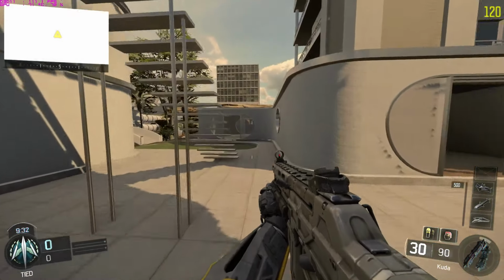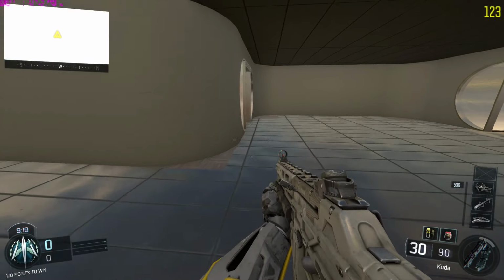Black Ops 3 Radtown Early Walthrough! & Talking Mod tools ! 1080p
Hey everyone,
I wanted to post a longer video and try and answer a couple of questions people may have.

Huge thanks to PCDev and all the people at Activision that are working to get this out.